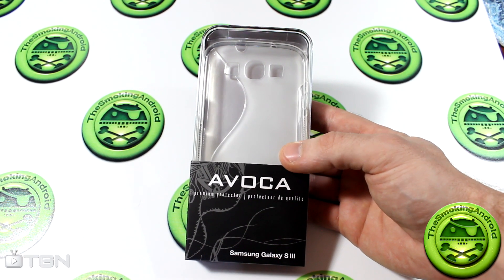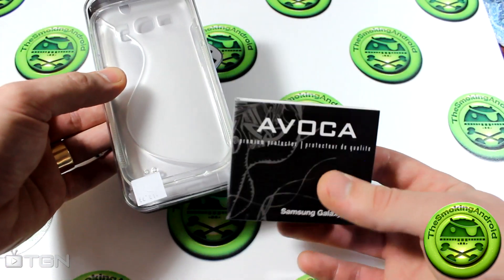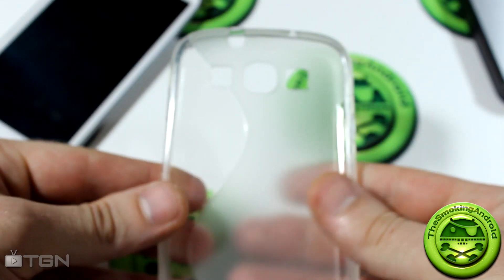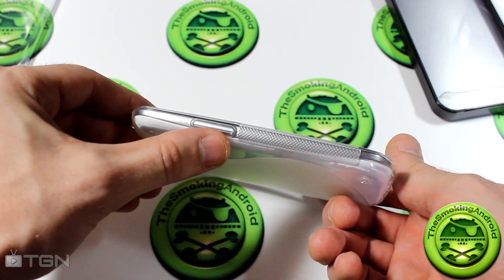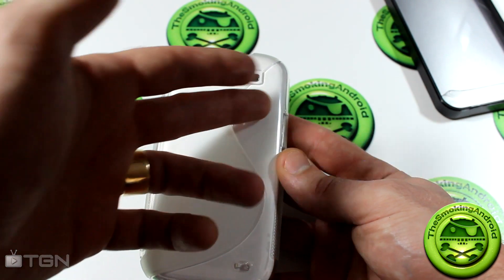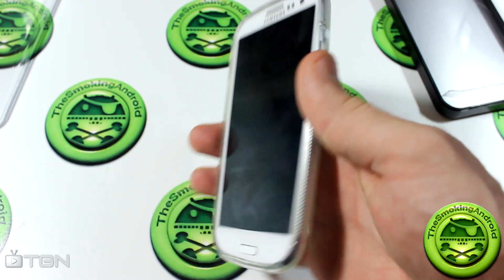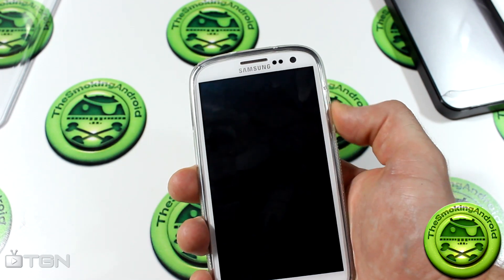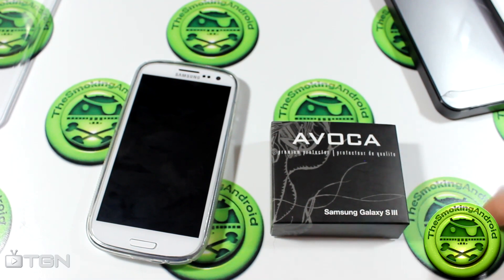AVOCA Case Review for Samsung Galaxy S3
A review of one of many cases for the Samsung Galaxy S3 from Avoca.